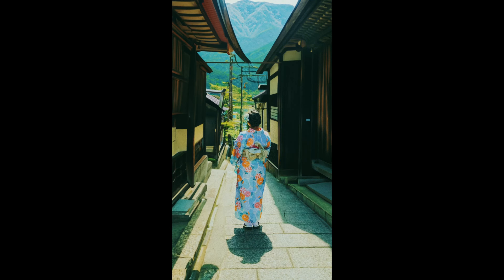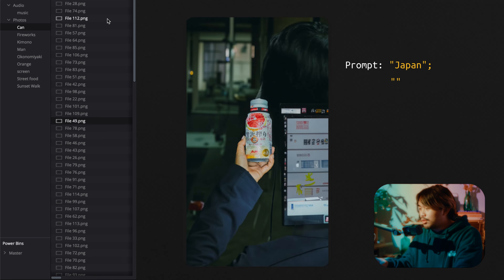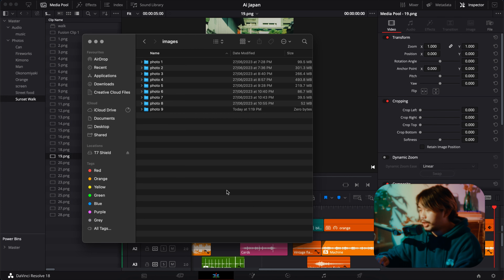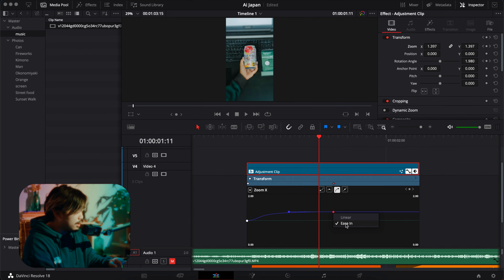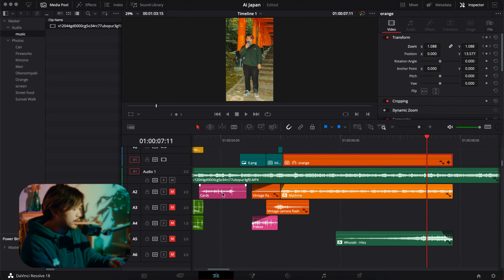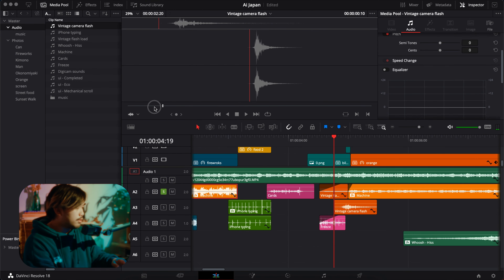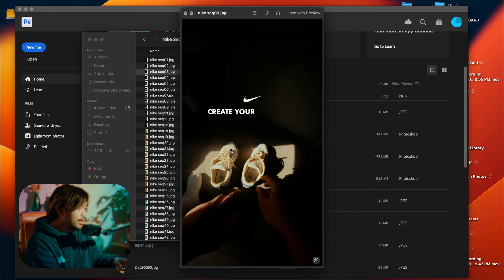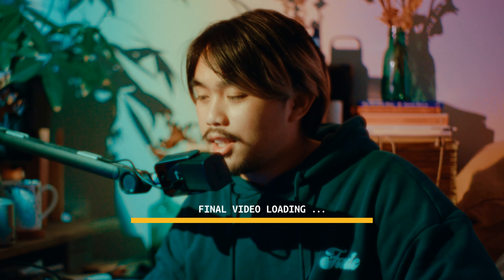I think I started this ai trend - Tutorial + Breakdown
✨ Let me show you how I created a viral trend using Photoshop (beta) Generative Fill feature.
🎬 I also breakdown how I edited the final video in Davinci Resolve
🔊 I'll show you the sound effects I used
💯 & take you through how to do the same effect with videos

Download Photoshop beta through Creative Cloud app under the "Beta Apps"

🔗 CONNECT WITH PAOLO

0:00 Intro
0:29 Download Photoshop Beta
0:34 Generative Fill
1:25 Prompts
2:38 Exporting photos
3:23 Davinci Resolve
3:30 Quick Tip
3:47 Importing
4:30 Cutting & Effects
6:34 Sound Effects
8:50 ai for videos
11:17 Outro